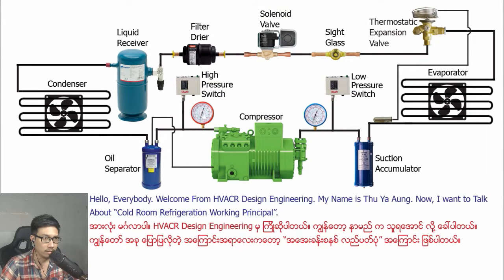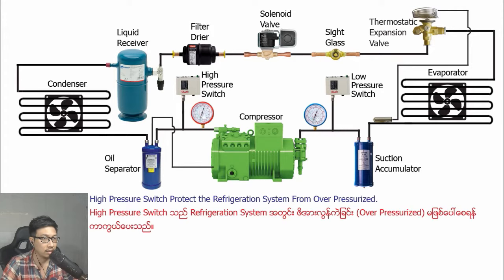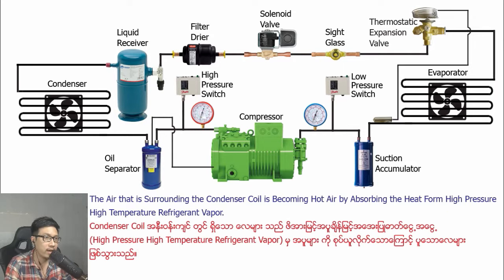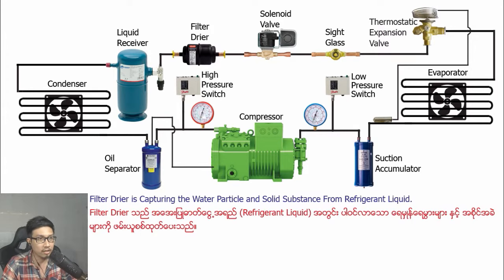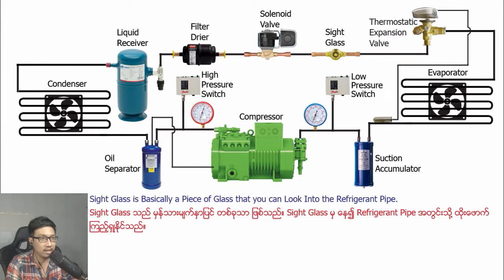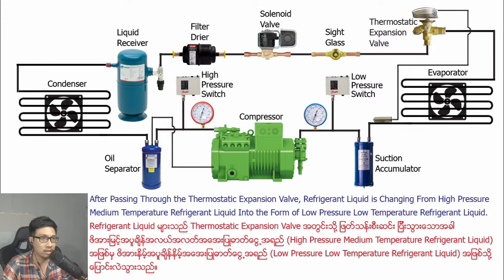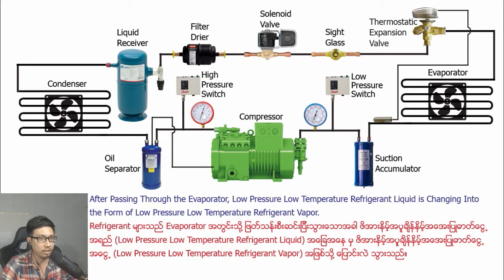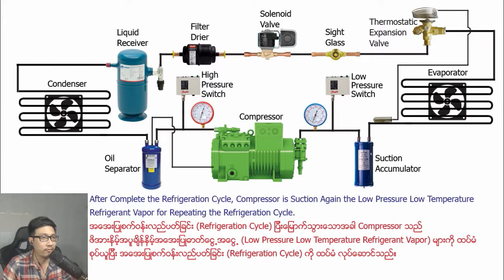Cold Room Refrigeration System Working Principal_12-Jan-2022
Cold Room Refrigeration System Working Principal
Content: